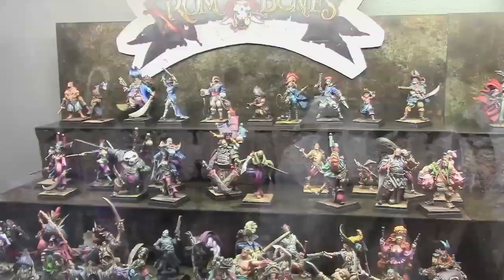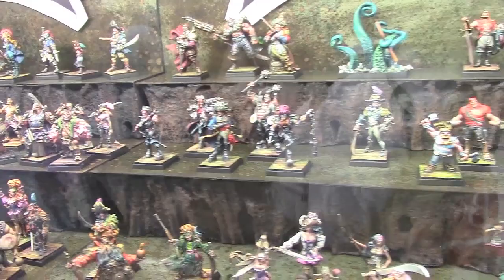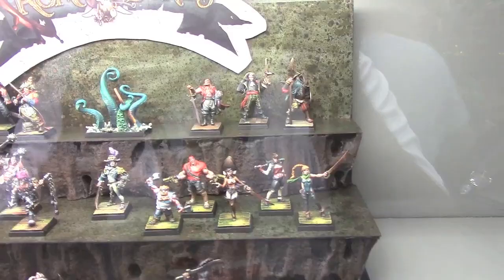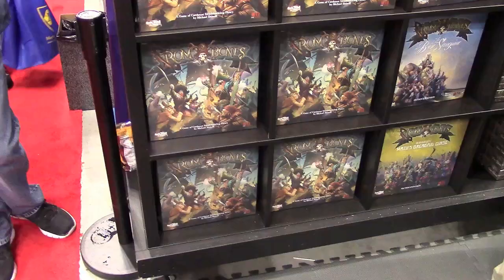BoLS GenCon 2015 | CoolMiniOrNot Booth Showcase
BoLS GenCon 2015 coverage continues with the CoolMiniOrNot booth! We get a tour from one of our former writers Mr.Black as he takes us through the new stuff in the CMON line-up!